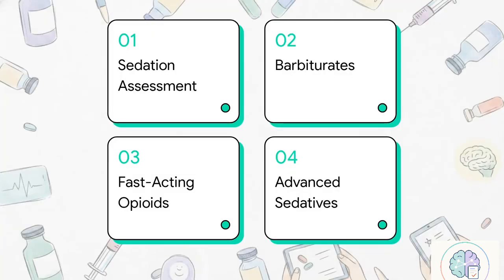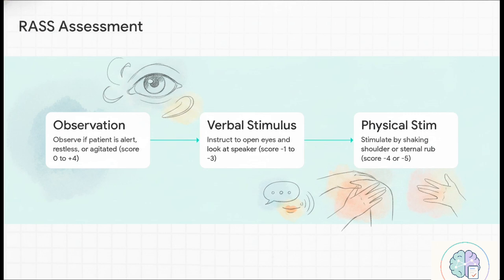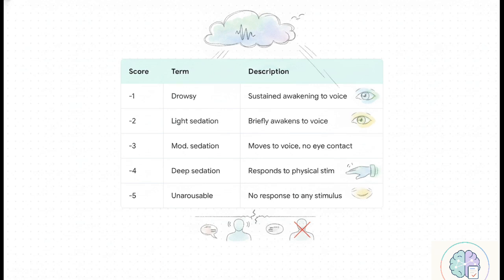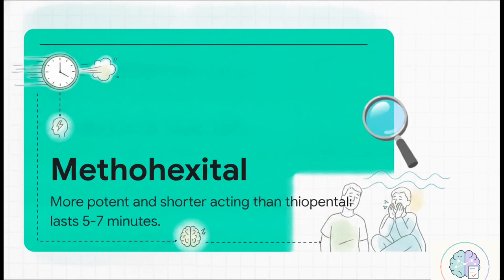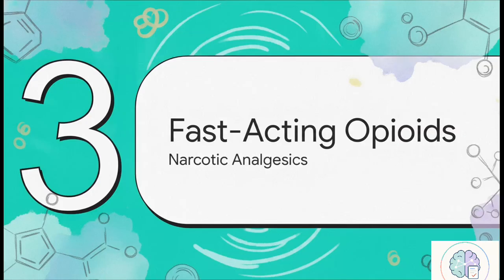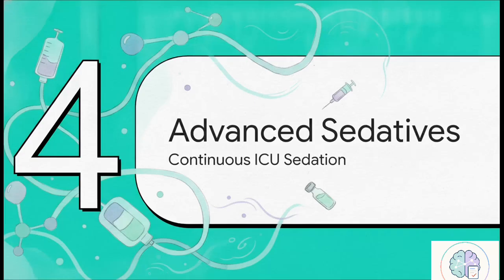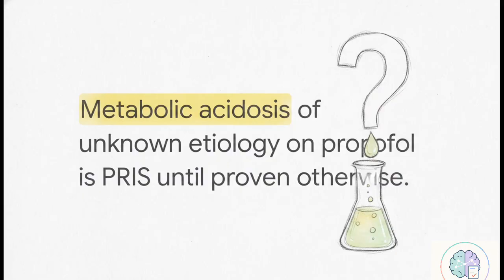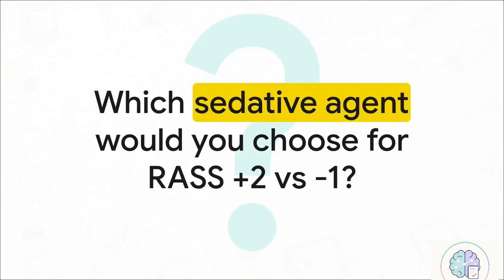Greenberg Neurosurgery Lecture Series | Chapter 7 Part 1 | The Neurosurgery Review